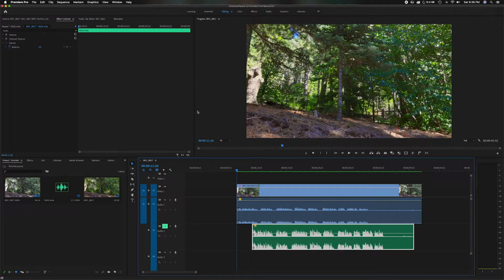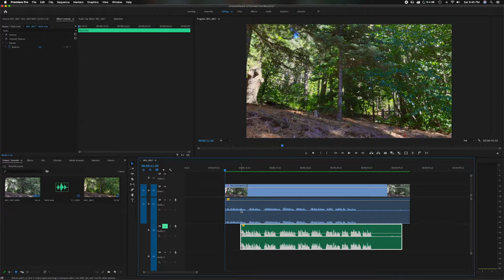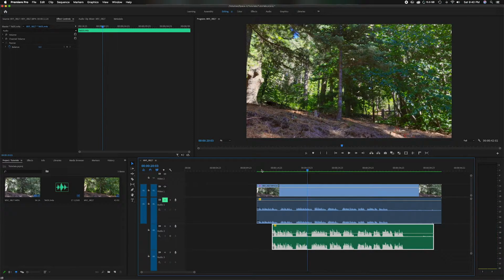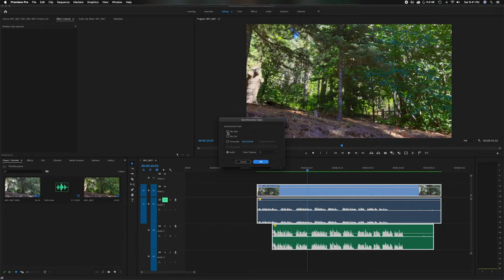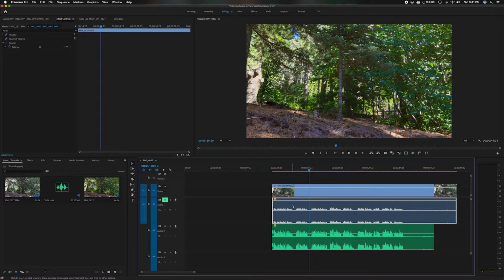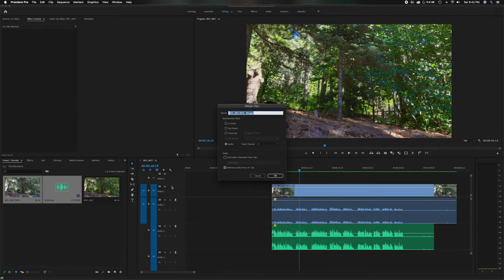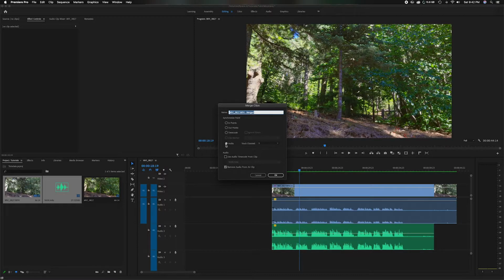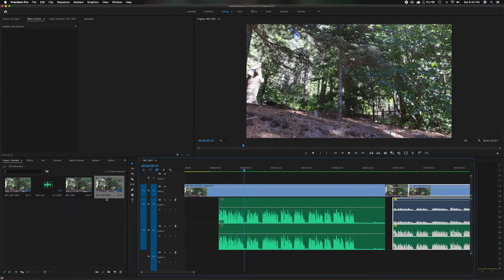How To SYNC AUDIO WITH VIDEO In Adobe Premiere Pro CC 2020